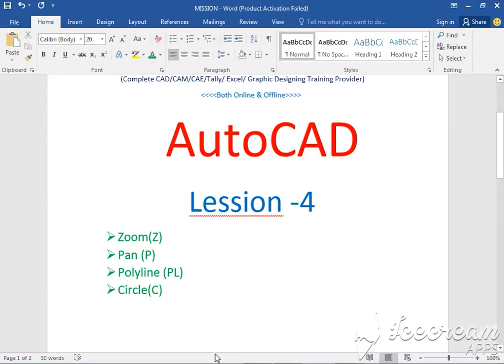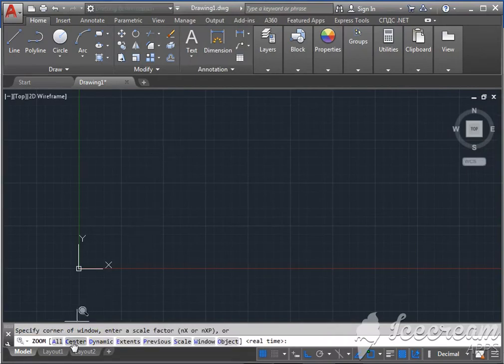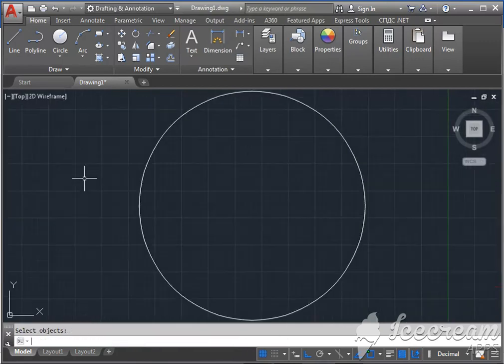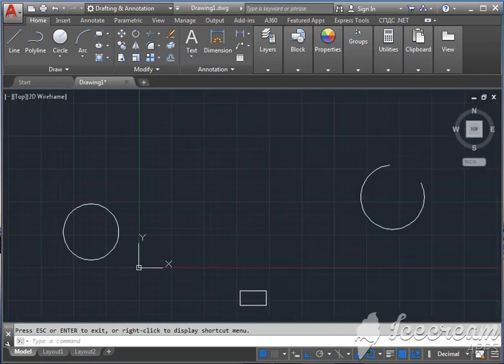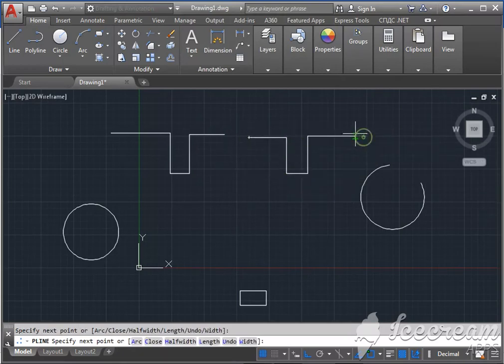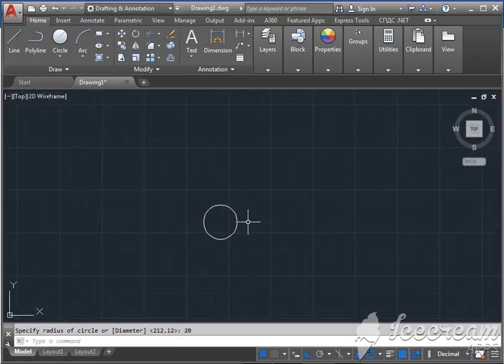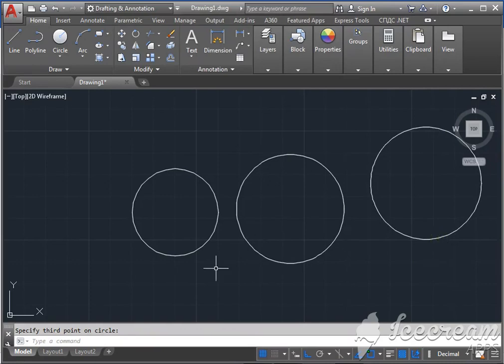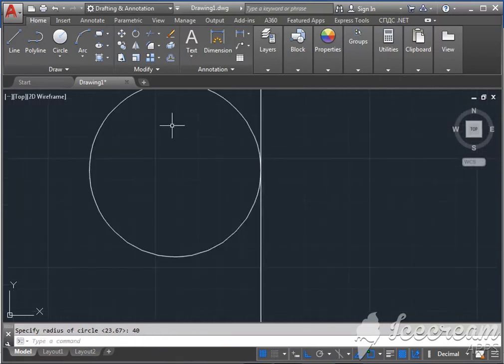5. AutoCAD Tutorial // Lesson #4//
Mission  Engineering  & Technology

(Complete CAD/CAM/CAE /project management software training & solution provider)